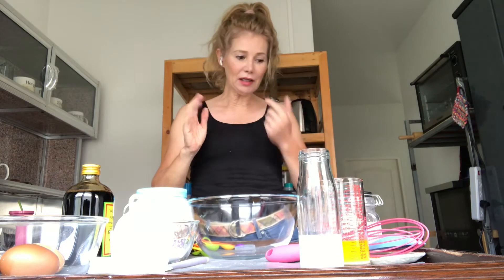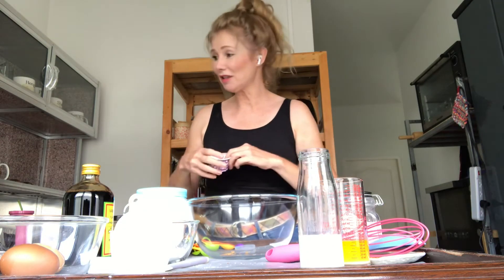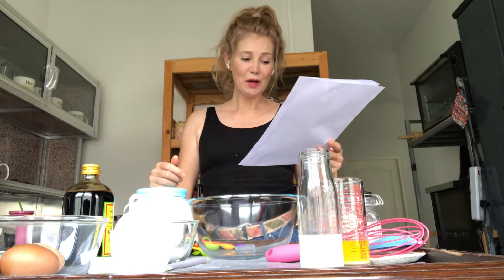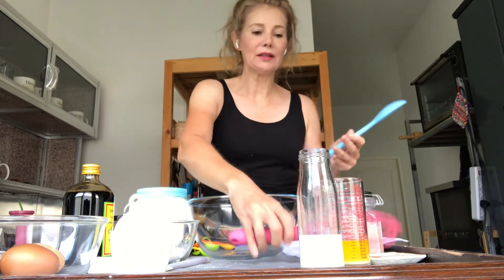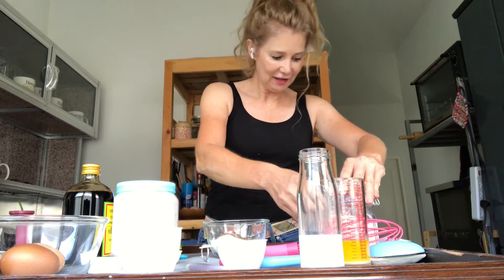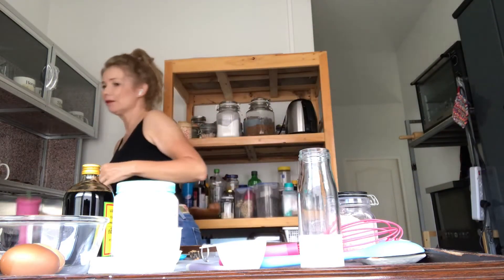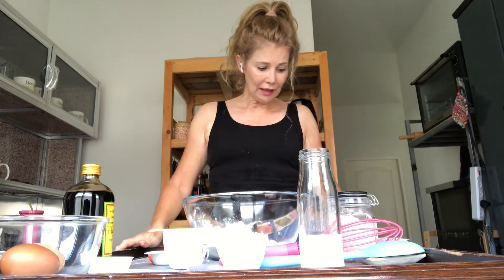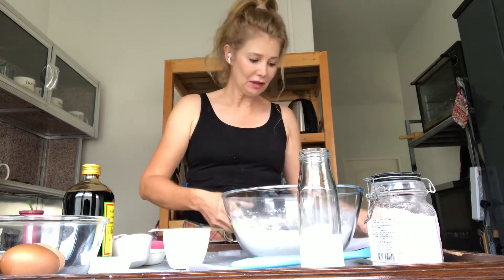Bakery style banana streusel GF muffins!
This recipe makes huge bakery style muffins! Make them GF or regular- choice is yours. These are so flavorful it’s incredible
These muffins are easy to make and turn out beautifully EVERY time!
Recipe makes 12 HUGE muffins, or smaller ones